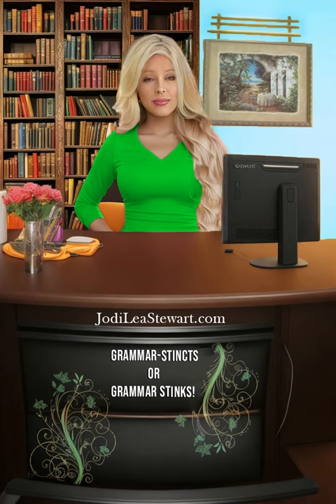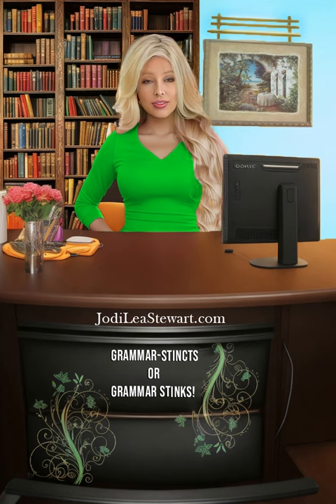Introduction To Commas In Short And Crisp Manner - Part 1 | Explainer Video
JODI LEA STEWART
Writer and Author in the South and Southwest

A fiction author who believes in and writes about the triumph of the human spirit through overcoming adversity . . .

Jodi Lea Stewart grew up smelling cedar berries and cattle pens on a large cattle ranch wedged between the Navajo Nation and the White Mountain Apache Tribe. Her friends were Native American and Hispanic, with a few Anglos thrown in for good measure.

Many monsoon seasons later, Jodi writes historical and contemporary novels set in the South, Southwest, and beyond.

●🌐 My Books on Amazon